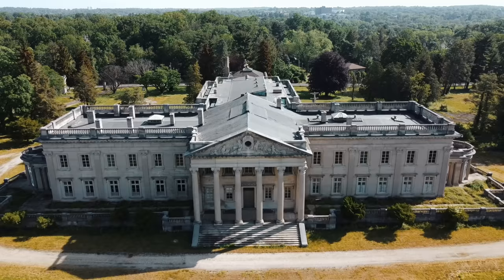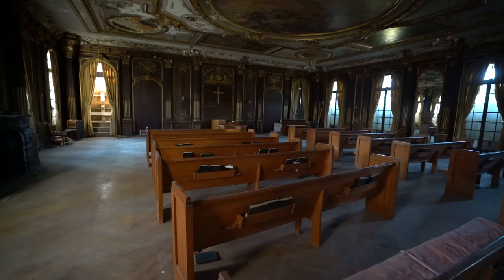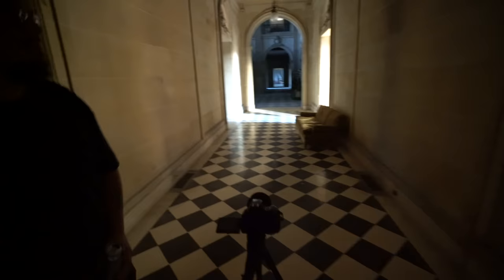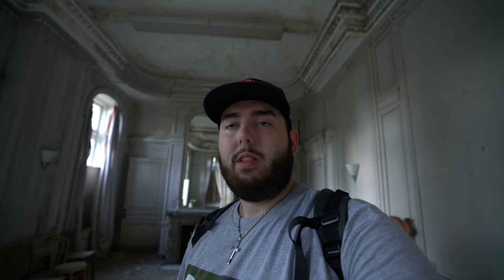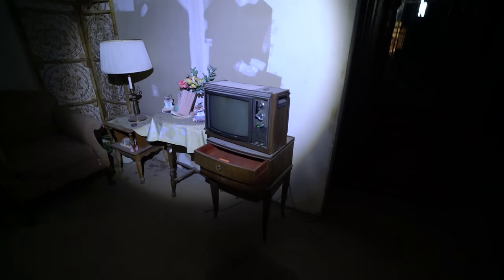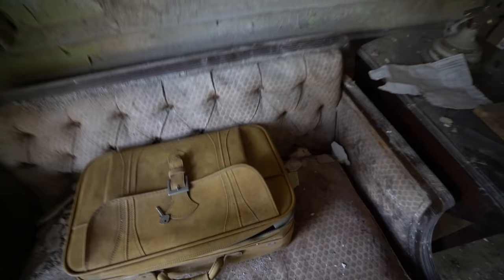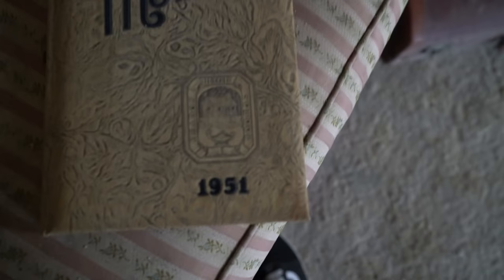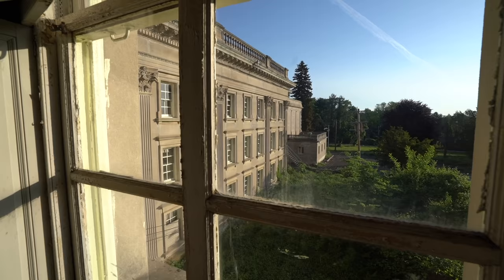Inside America's Largest Abandoned Mansion with over 110 rooms | Titanic Owners Abandoned Mansion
Todays video is very special. I take you on an adventure inside of the largest abandoned mansion in America. Otherwise known as Lynnewood Hall. This place was built in 1900 for a very wealthy business man who had also funded the titanic that tragically sunk in 1912 and ultimately took the life of his son and grandson. in 1915 the owner passed away at the age of 80 inside of the mansion. Over the years the ownership has changed hands numerous times just to become abandoned.